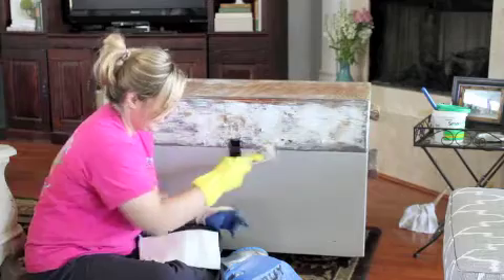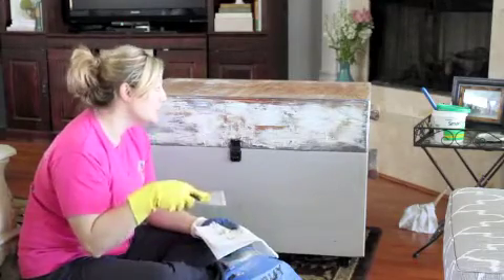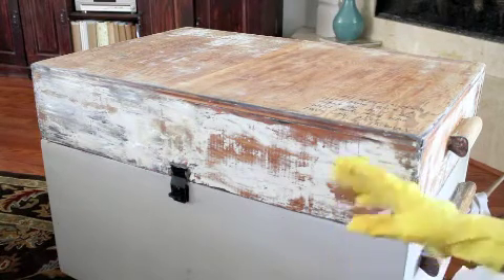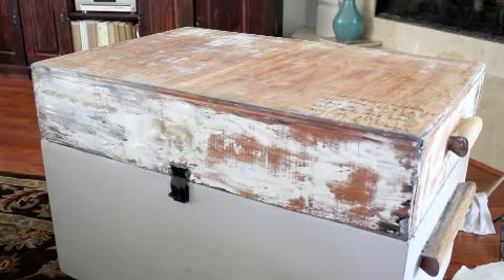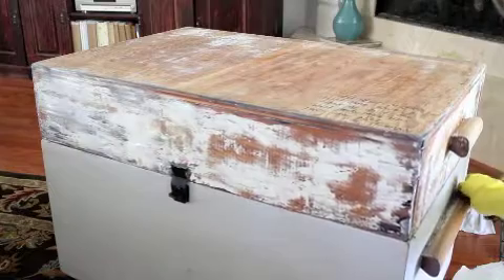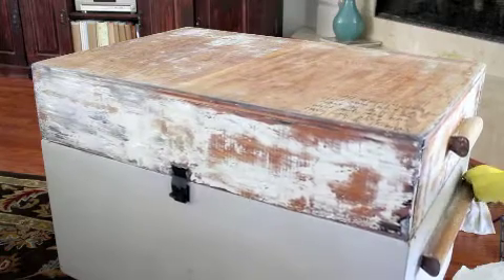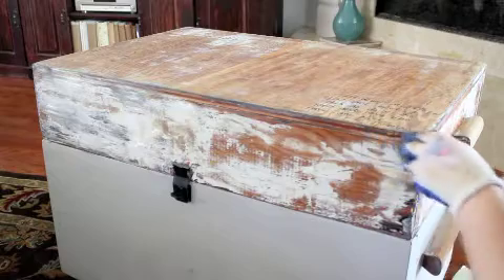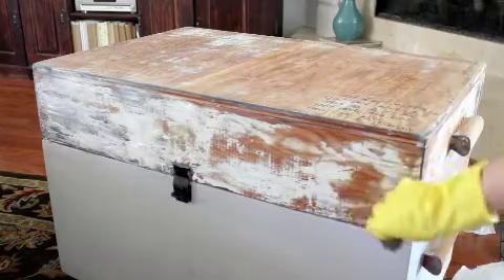How To Strip Furniture, Part 2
Check out my partnership with Marian Parsons aka "Miss Mustard Seed" learn how easy it is to strip furniture from Perfectly Imperfect.